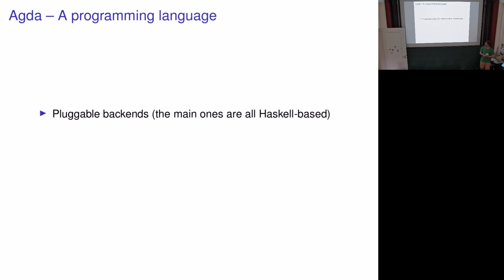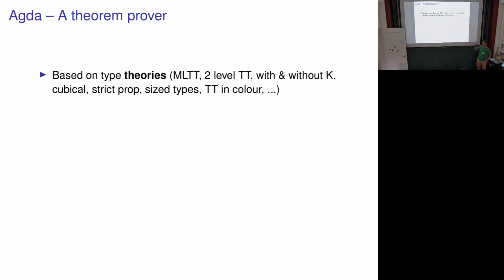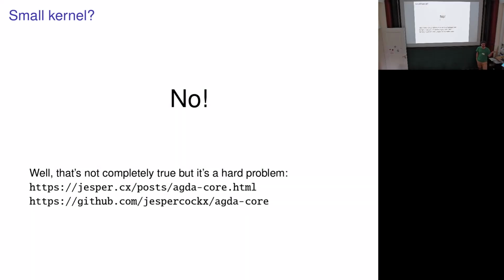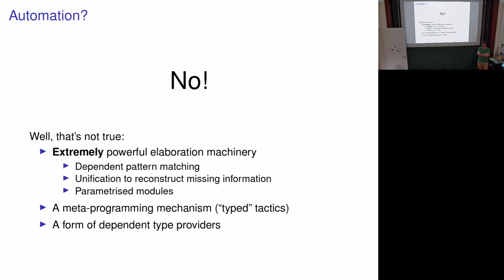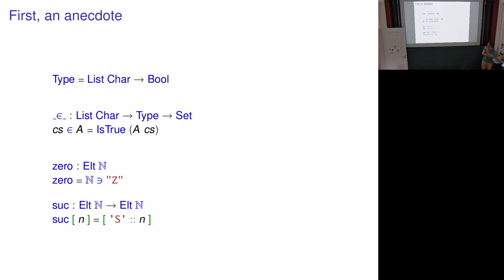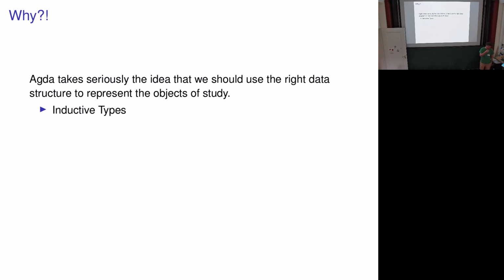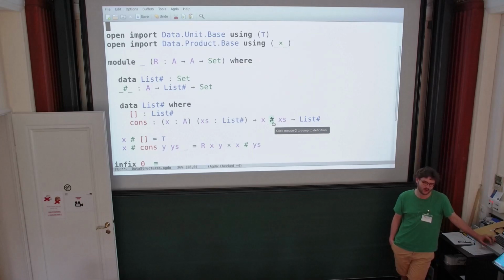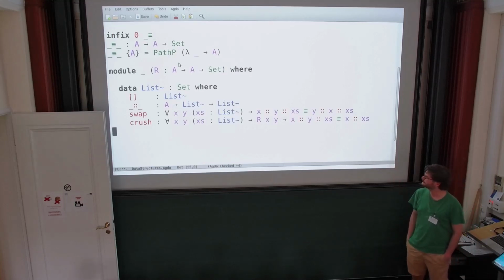Guillaume Allais: A Quick Tour of Agda